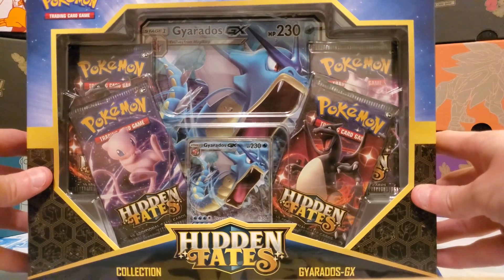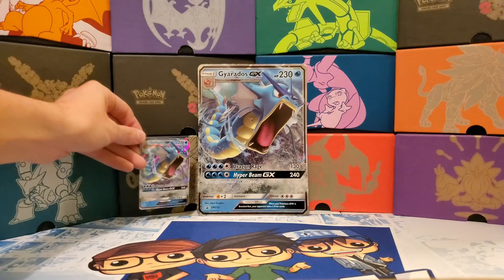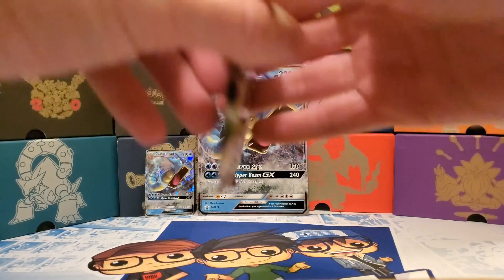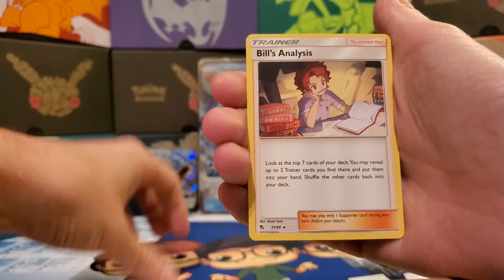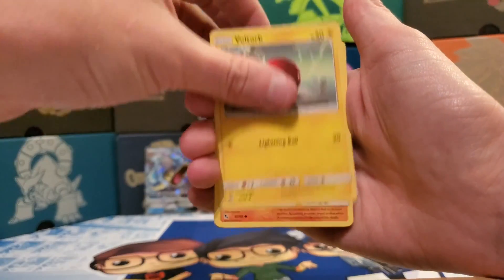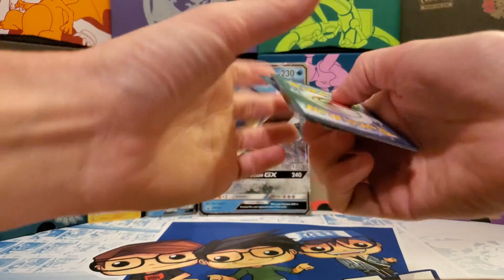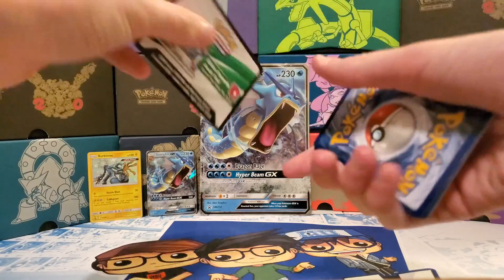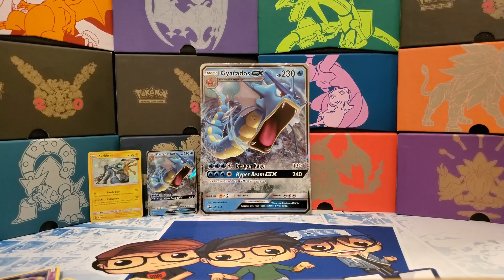HIDDEN FATES BOX OPEING! GYARADOS GX COLLECTION BOX OPENING! CARD N POP POKEMON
We grabbed the NEW Gyarados Hidden Fates Collection box at Walmart! Have you been able to find these boxes in your area?